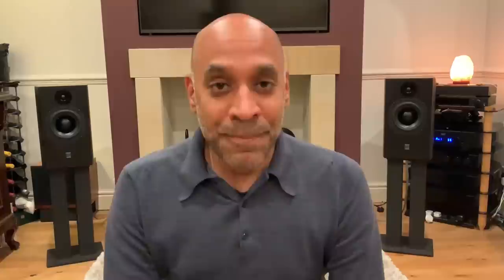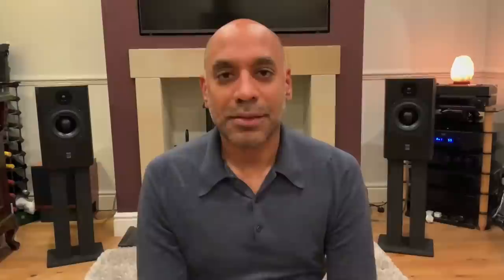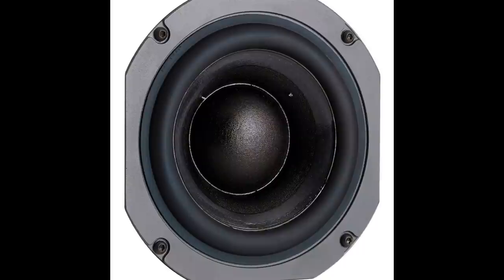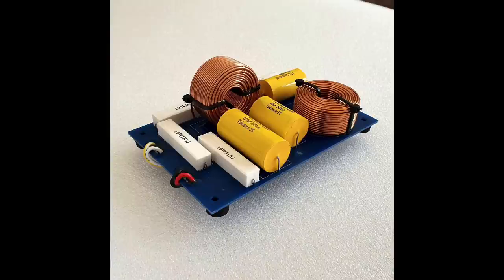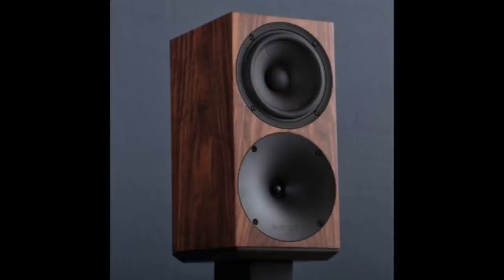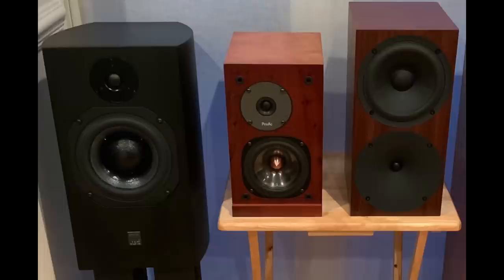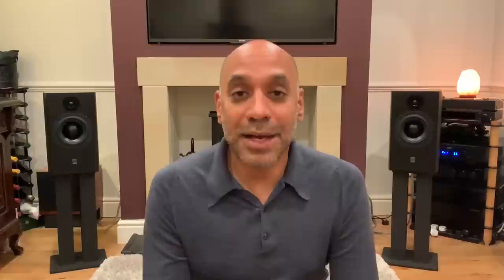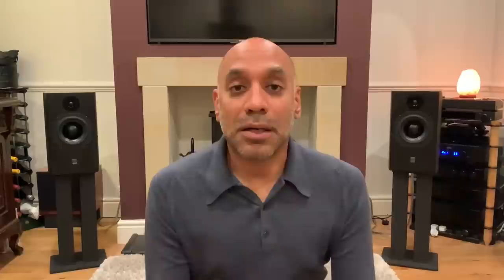ATC SCM19 Speaker Review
Highly regarded in pro-audio and audiophile circles. How good are the ATC SCM19s? I compare them to the Buchardt S400s and my Proac Response 1SCs.